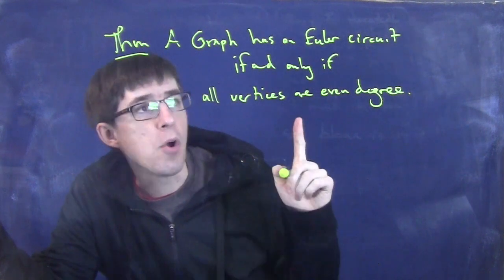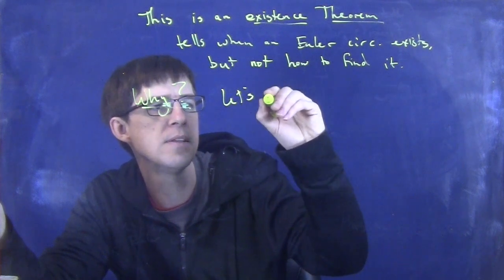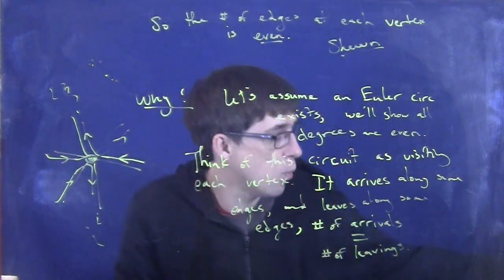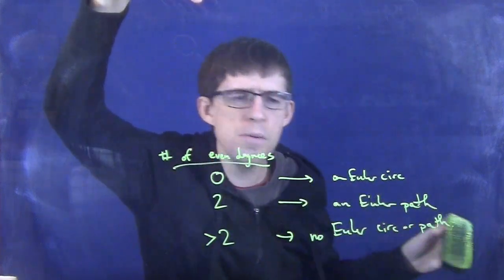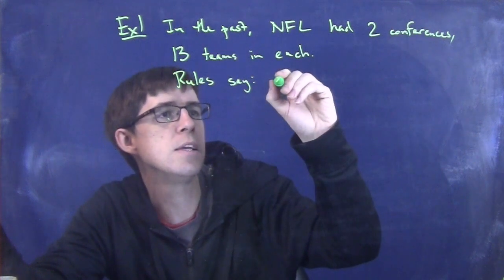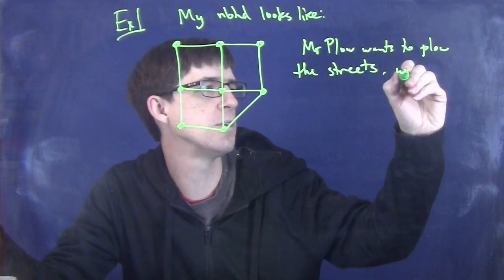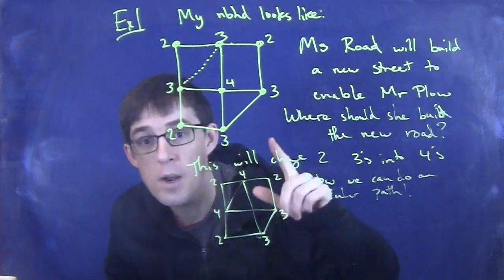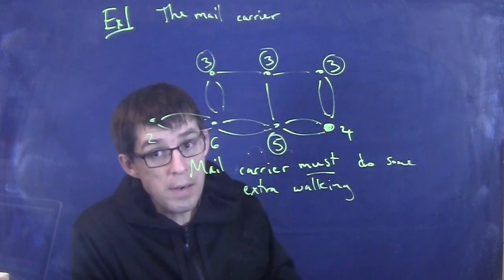MA 15: Euler circuits and paths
This video is for my Spring 2020 section of MA 15, for the class meeting on Friday April 3.